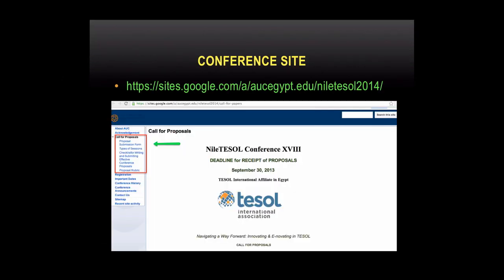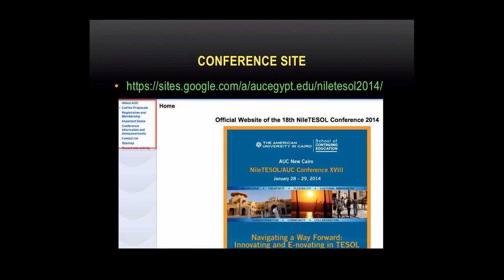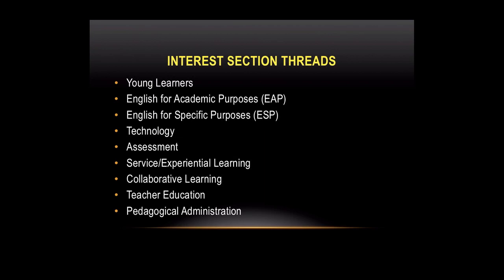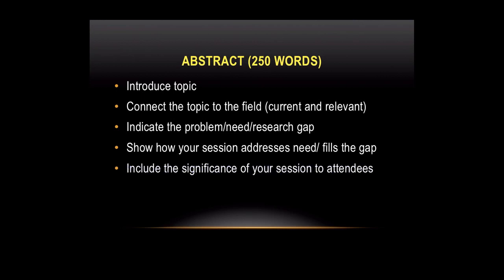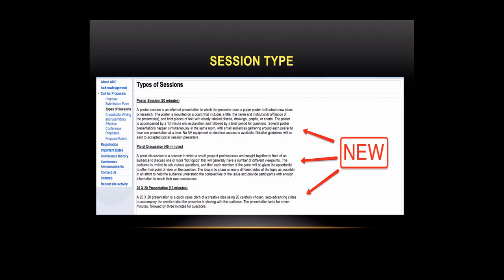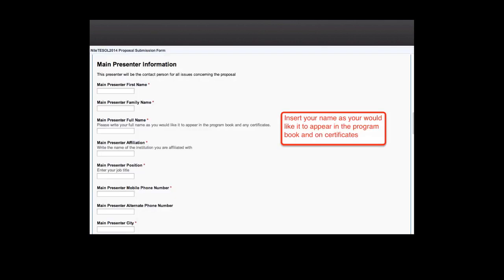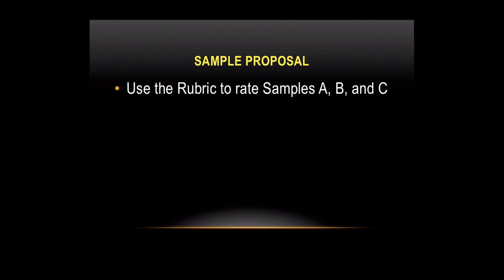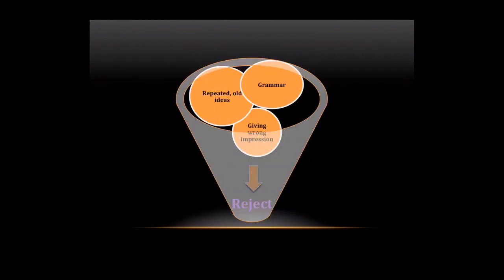how to write and submit effective conference proposals